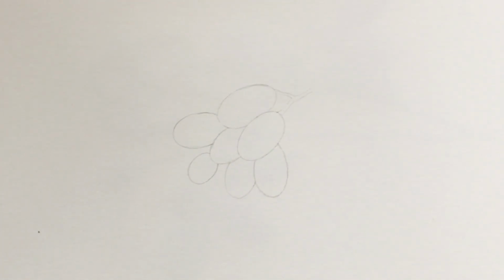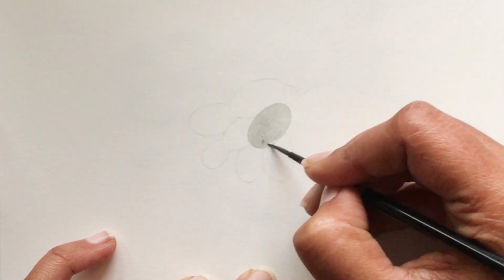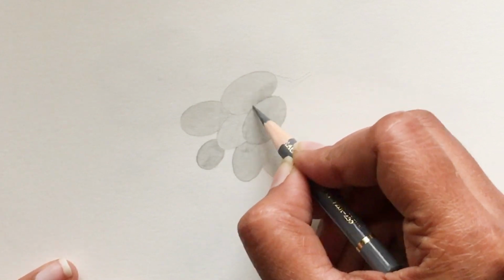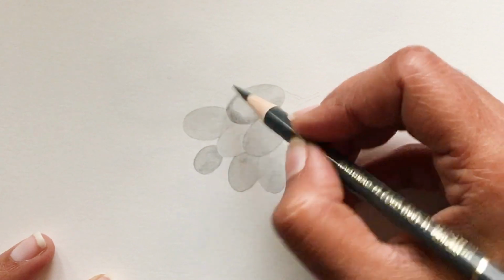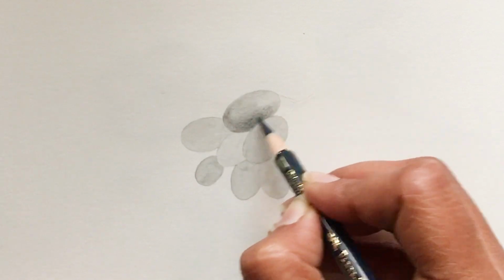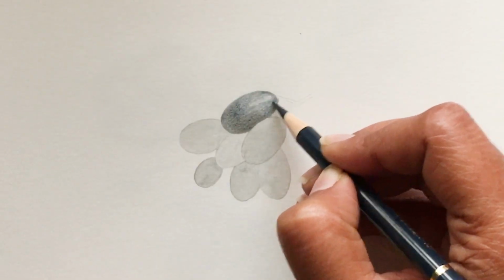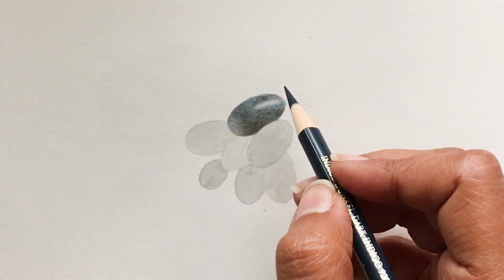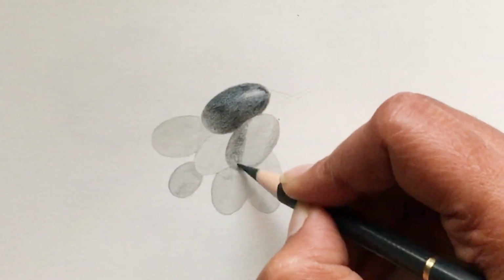How To Draw Grapes in Colored Pencil and Watercolor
A short tutorial on drawing realistic black grapes using watercolor and colored pencils.
Pencils used: Faber Castell Polychromos
Paper: Arto HP watercolor paper